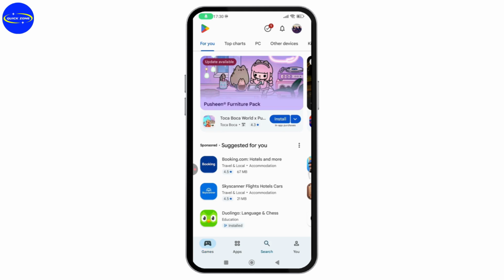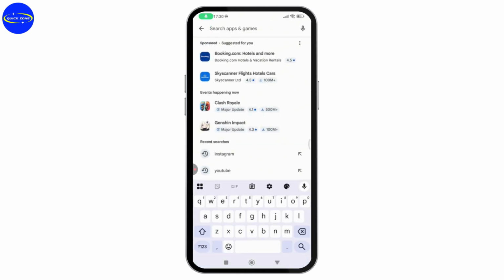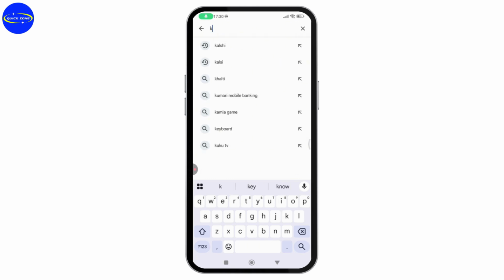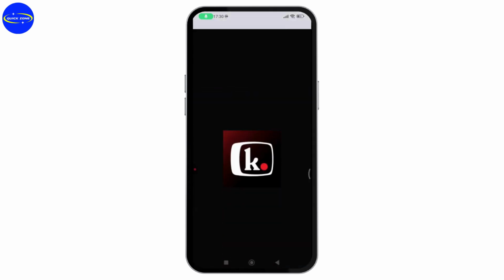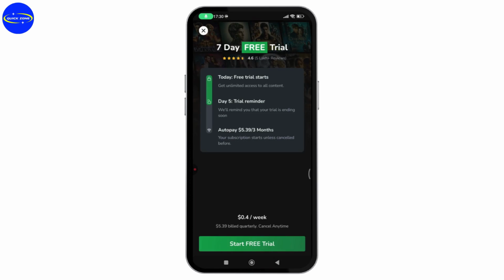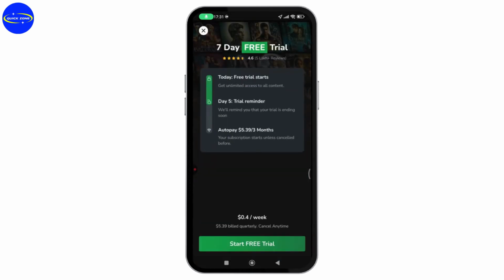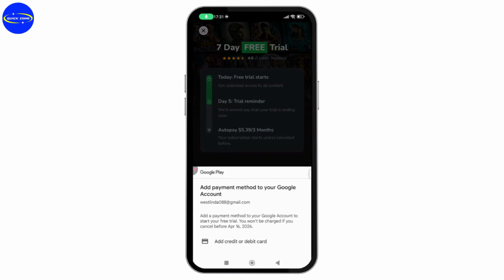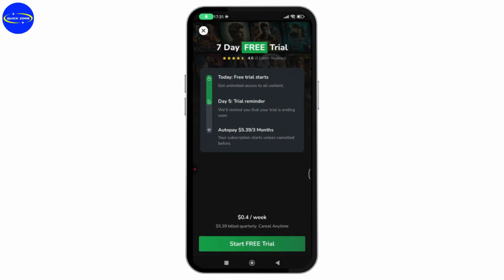How To Watch "The Mistaken Girl" All Episodes In kuku TV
Learn how to watch “The Mistaken Girl” episodes on the Kuku TV app step by step. This tutorial explains how to download the Kuku TV app from the Play Store, create or log into your account, and explore available subscription or free trial options inside the app. You’ll also learn how to access episodes, manage payment methods, and check subscription plans before streaming content. Always review the app’s pricing and cancellation terms carefully before starting a trial or subscription.

how can watch the mistaken girl full episodes in kuku tv, watch the mistaken girl full episodes in kuku tv, how do you watch the mistaken girl full episodes in kuku tv